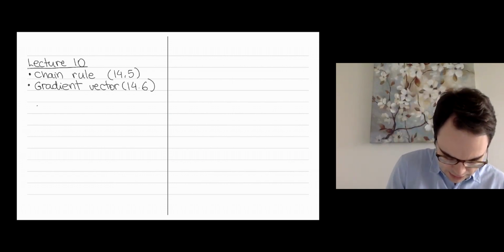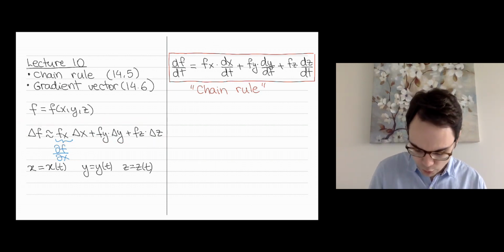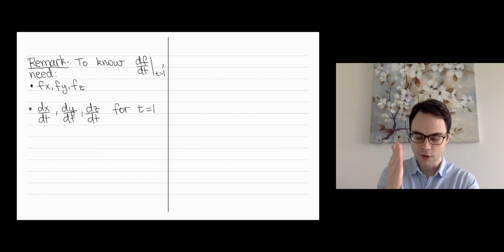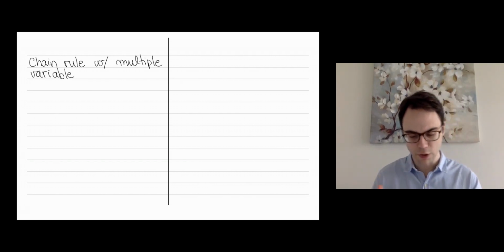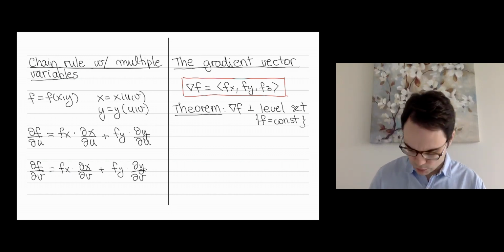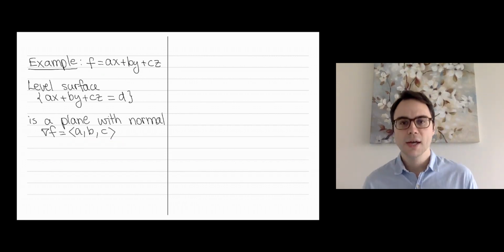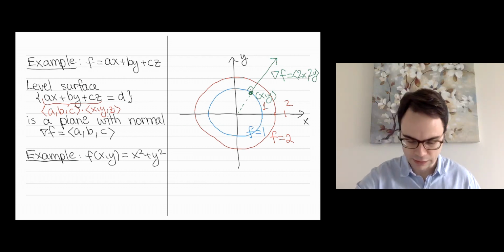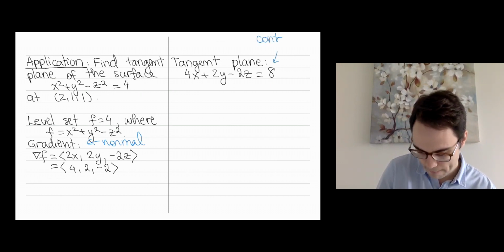10. Chain rule and gradient vector